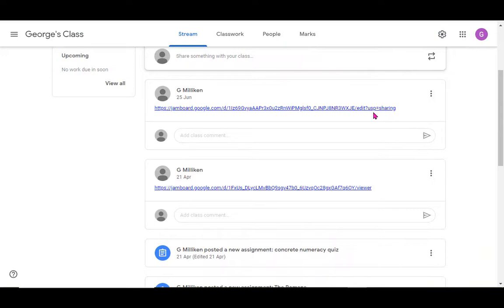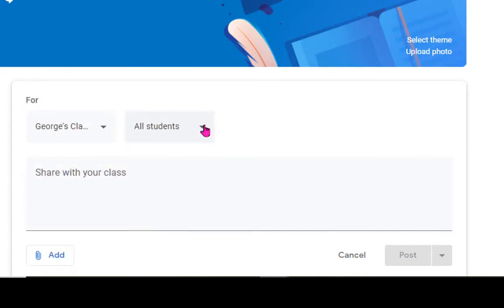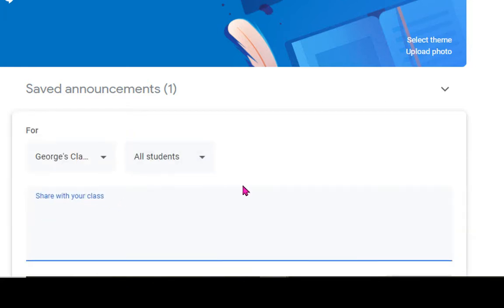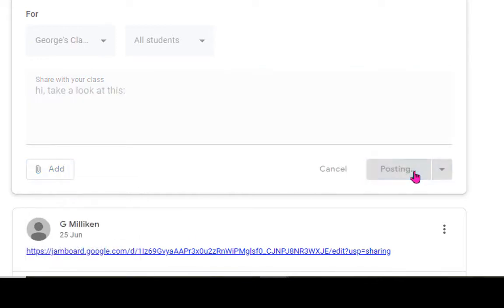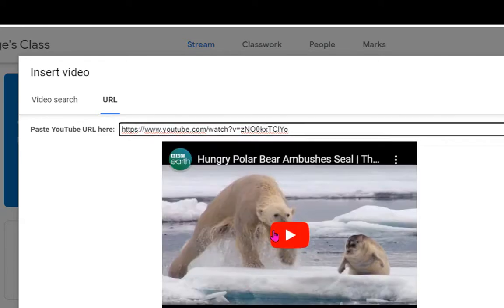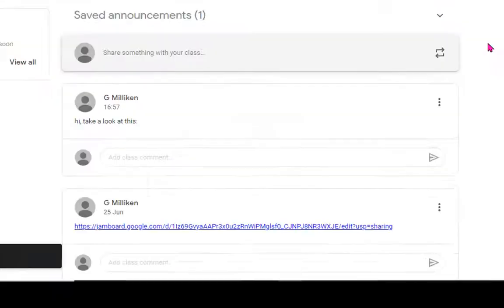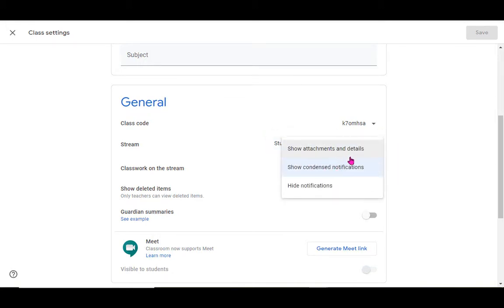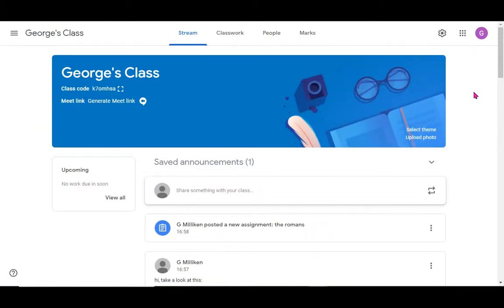Using Stream in Google Classroom